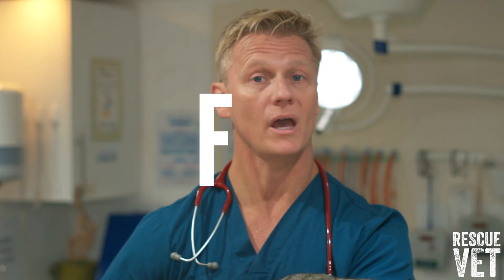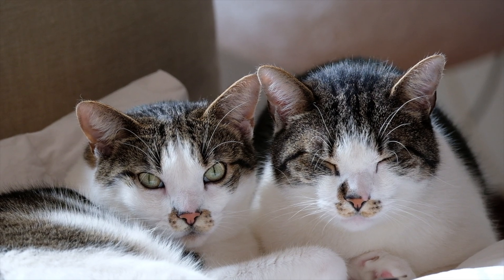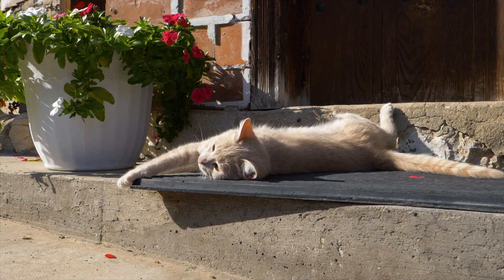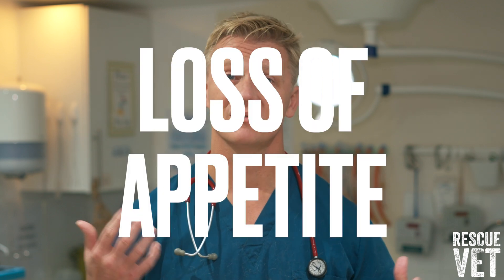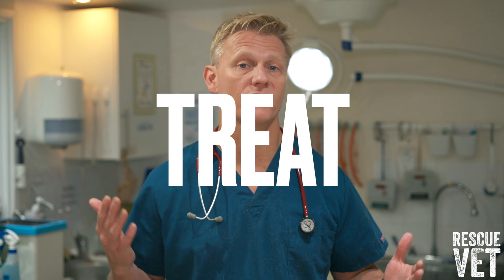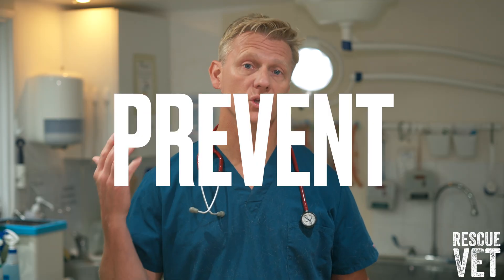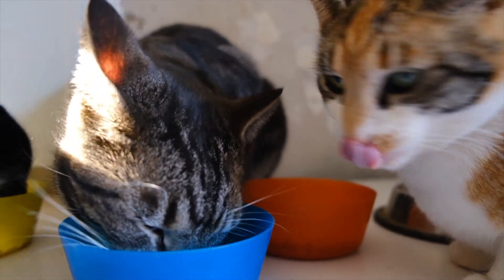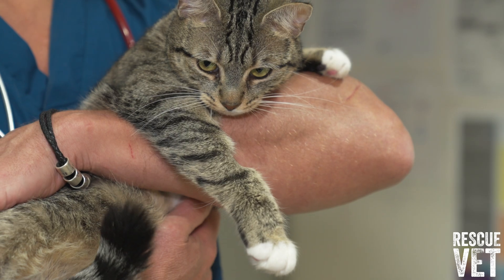Feline Infectious Peritonitis (FIP): Symptoms, Causes, and Prevention Explained | Ask the Vet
In this episode of Ask the Vet, Dr. Scott Miller dives into Feline Infectious Peritonitis (FIP), a serious and often fatal condition caused by a strain of feline coronavirus. FIP can take two forms—wet FIP, which leads to a life-threatening fluid buildup, and dry FIP, which causes severe inflammation in the lungs. Learn how cats can contract the virus, how to recognise the symptoms, and what treatment options are available.

Dr. Scott discusses:

How FIP spreads among cats, including risk factors like age, stress, and weakened immune systems
The difference between wet and dry FIP and their symptoms
Diagnostic methods used by vets to confirm FIP
Treatment options and the importance of pet insurance
Preventative measures to reduce the risk of FIP for your cat
This video is a must-watch for any cat owner, as FIP is highly contagious, especially in multi-cat households and shelters. Stay informed, and learn how to keep your feline friend safe.

Do you have any concerns about your cat’s health or FIP?

Information correct as of April 2024.

Safe Return by Pete Davis, License ID: 1J3wEo4wxY8